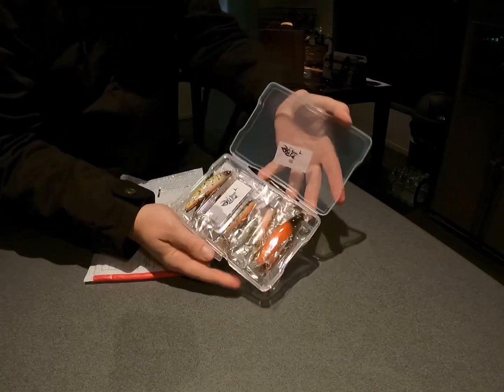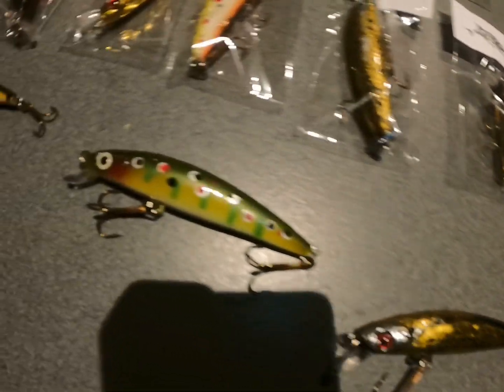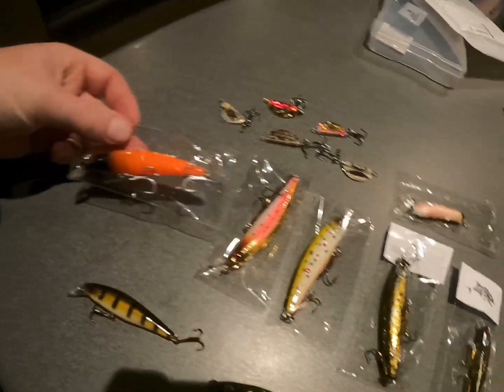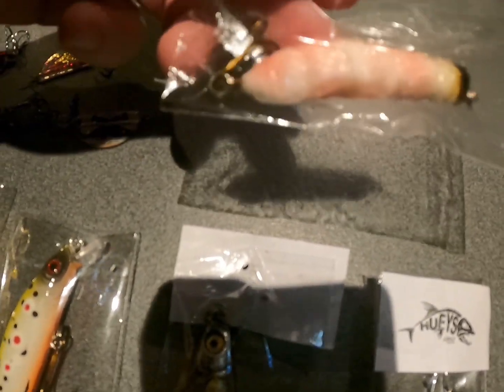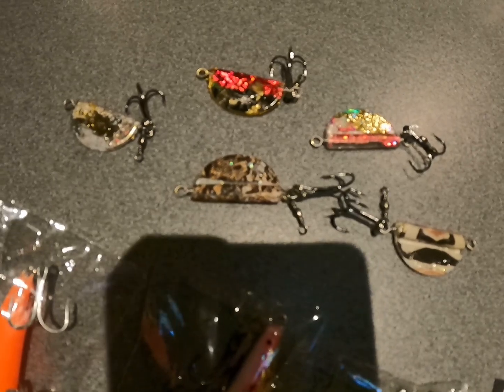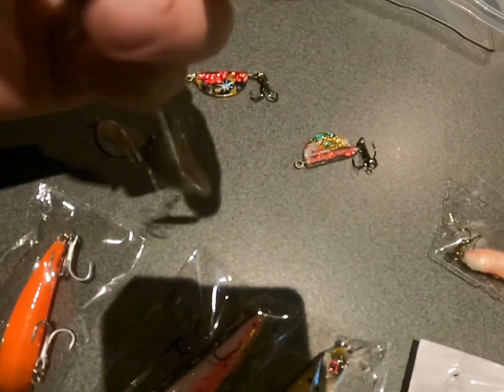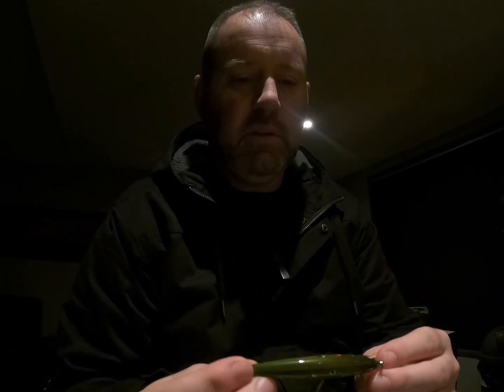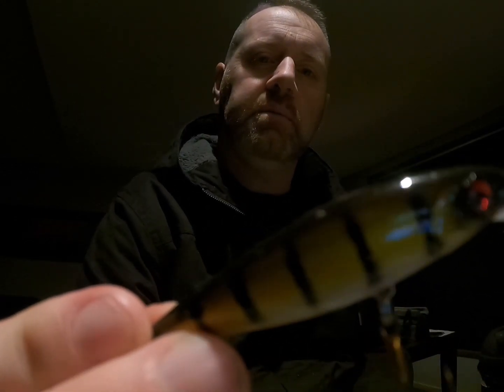My GoPro Video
Hueys Lures
Todays arrival, Hueys deep diver pack and more. 2 days turn around, cat beat that service!